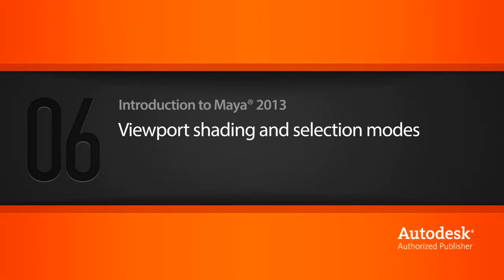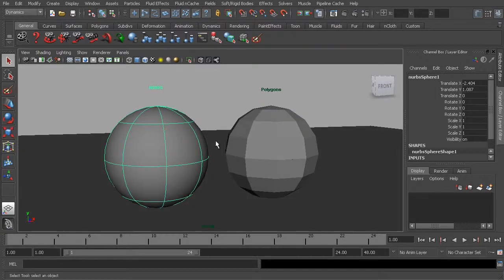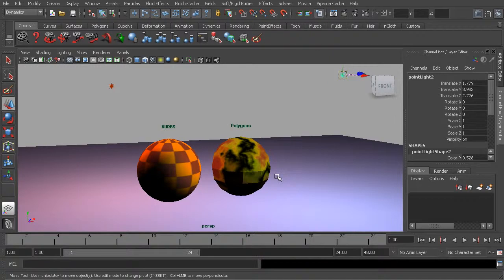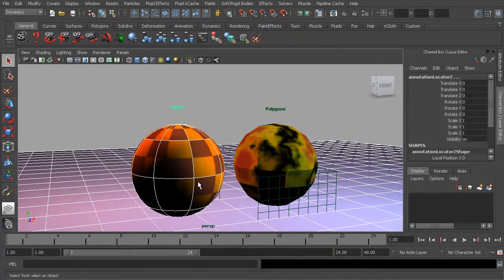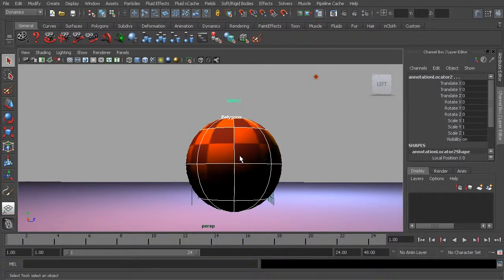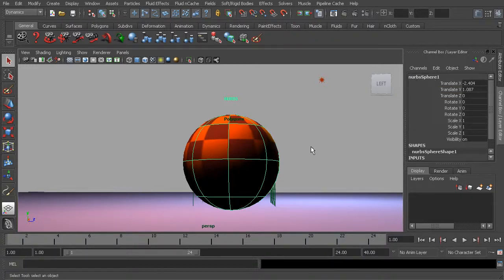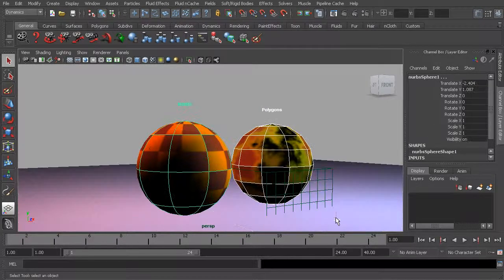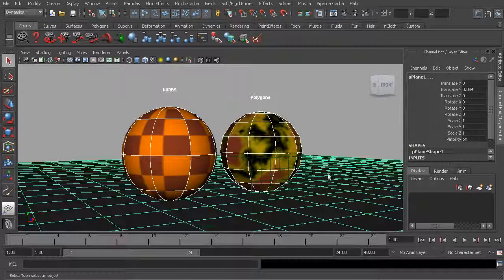Digital Tutors Maya Tutorials Introduction to Maya 2013 6